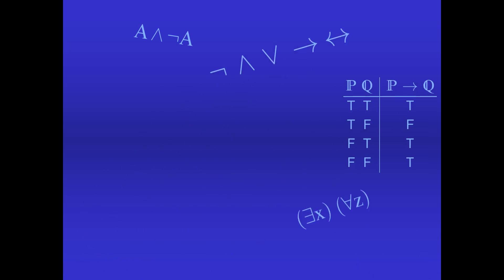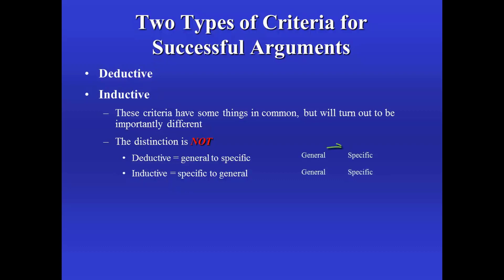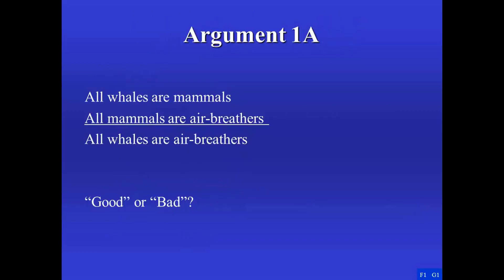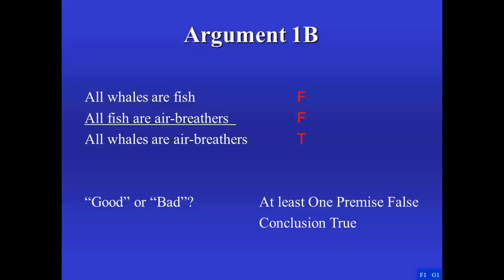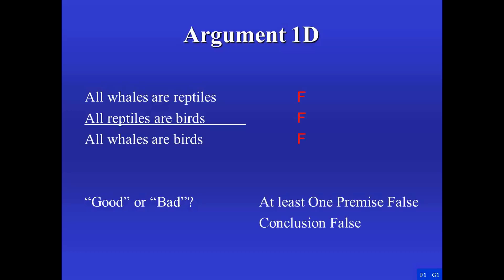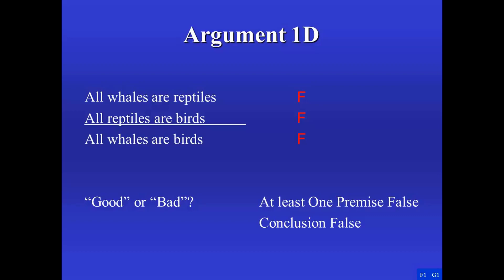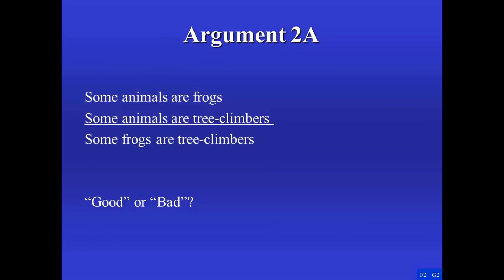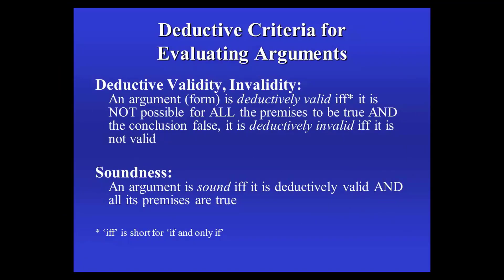Chapter 1, Video 2: Deductive Criteria for Evaluating Deductive Arguments